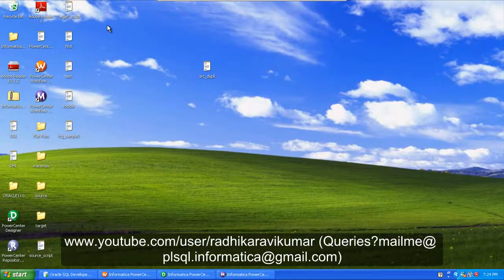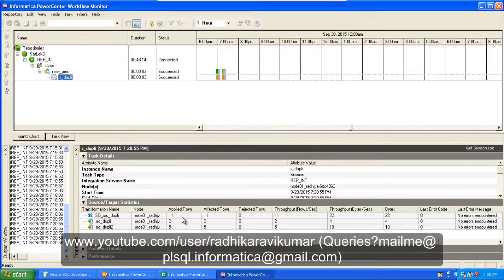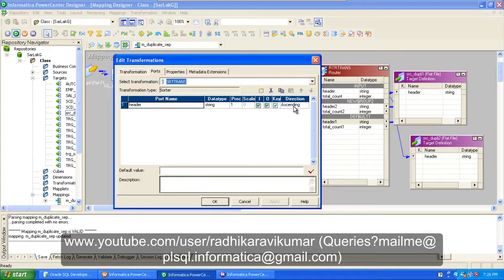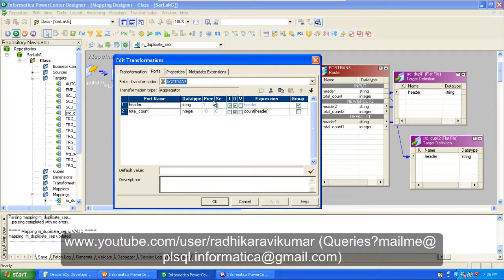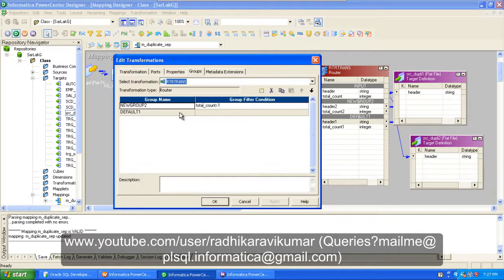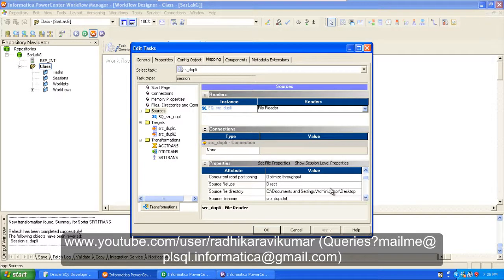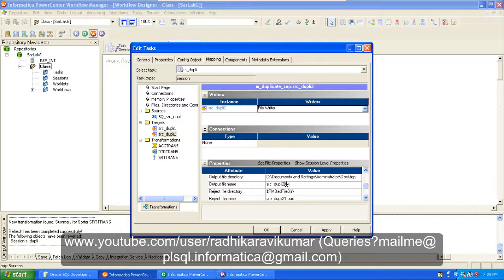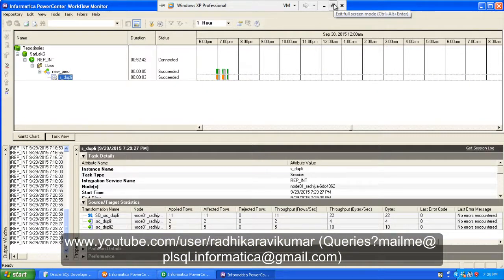Informatica: Separation of Duplicate & Non-Duplicate values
In this tutorial, you'll learn how to separate duplicate and non-duplicate values to different target files from source file.

Informatica PowerCenter, the flagship tool of Informatica works on basis of transformations which transform data in multiple ways.

Types of transformations[edit]
Active : One that can change the number of rows being output.
Passive : One that cannot change the number of rows being output.
Transformations examples[edit]
Source qualifier - conversion of source datatypes to Informatica datatypes
Expression - transforming data with functions
Lookups - joining data with lookups
Sorter & Aggregator - sorting and aggregating data
Update Strategy expressions
Transaction control - how to create transactions and control commits and rollbacks
Java transformation - invoking Java methods, variables, third-party API's and built-in packages with Java transformation